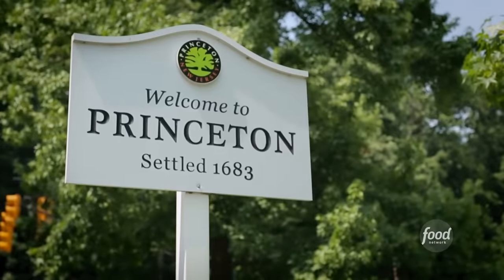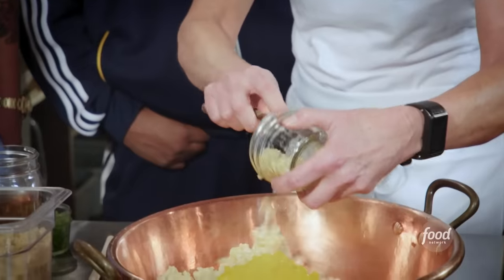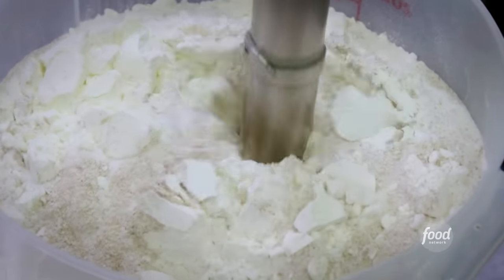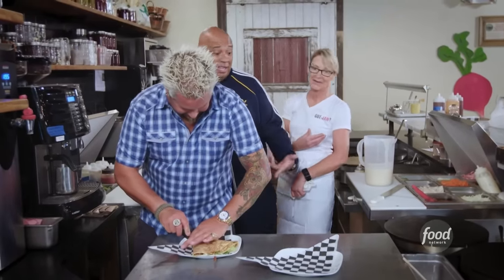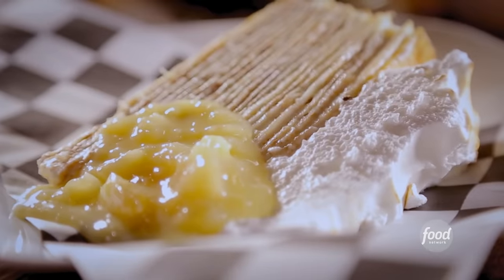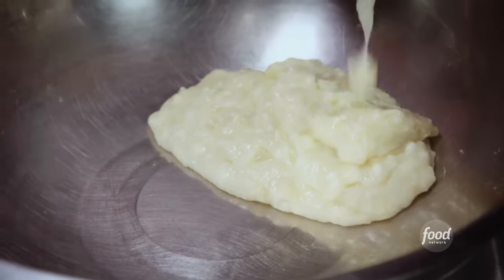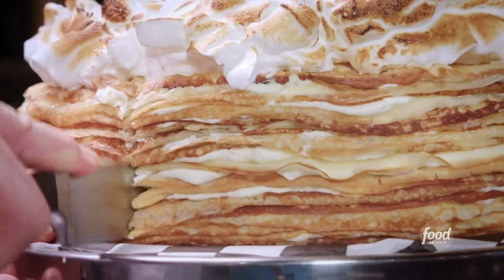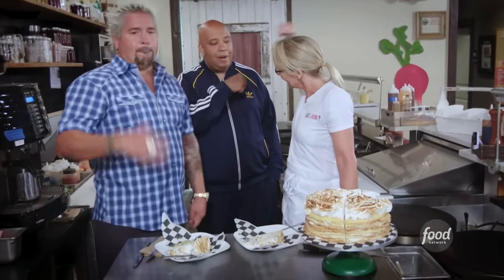Guy Fieri & Rev Run Go IN on Crêpes in New Jersey | Diners, Drive-Ins and Dives | Food Network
In Princeton, N.J., Guy Fieri and Rev Run stop by a crêperie serving a from-scratch turkey club crêpe and a 20-layer crêpe cake.